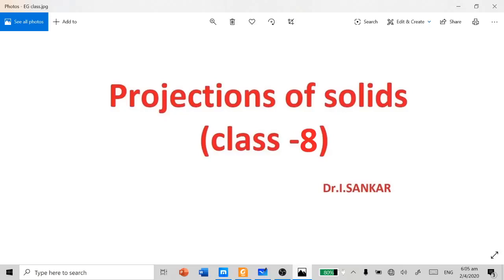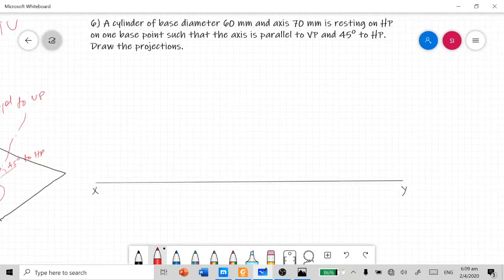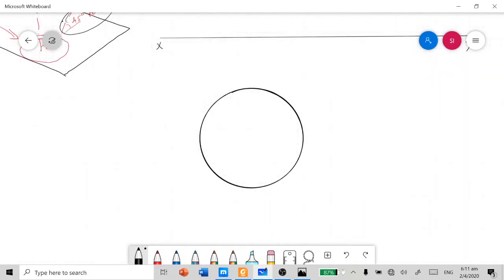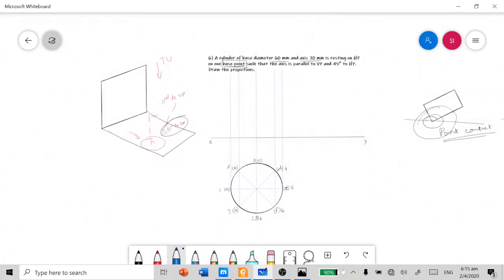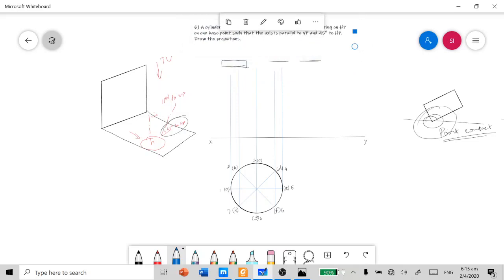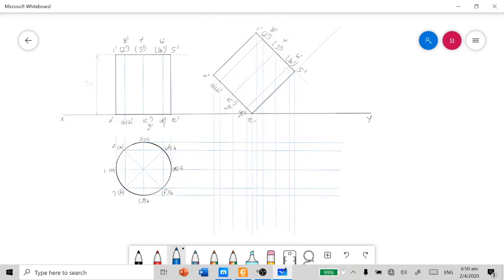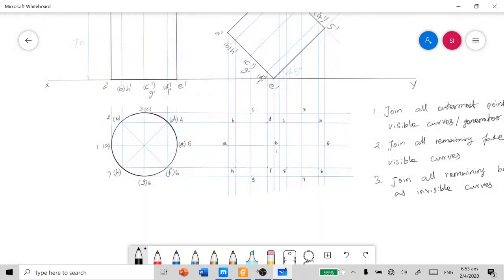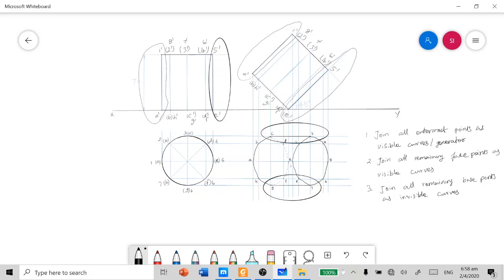PROJECTIONS OF SOLIDS - 8